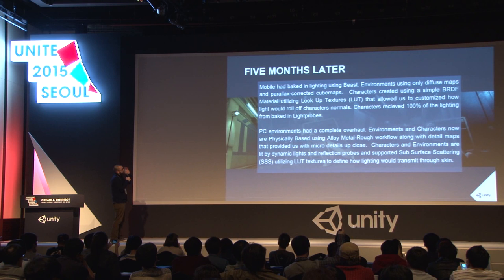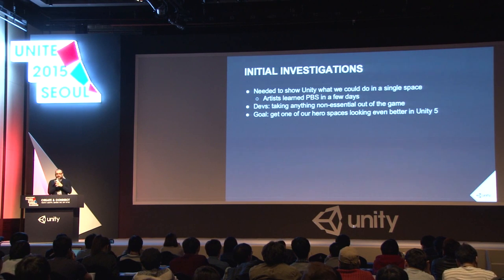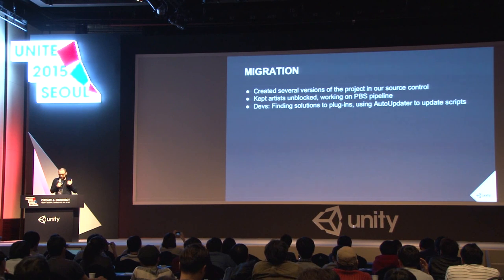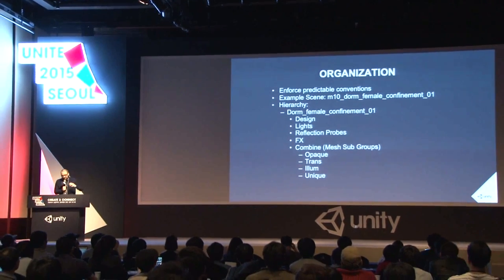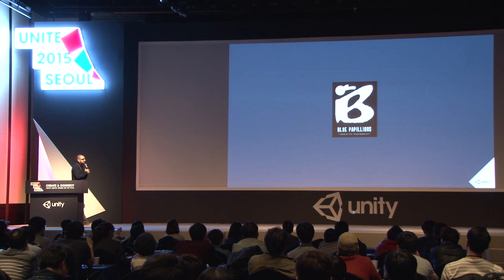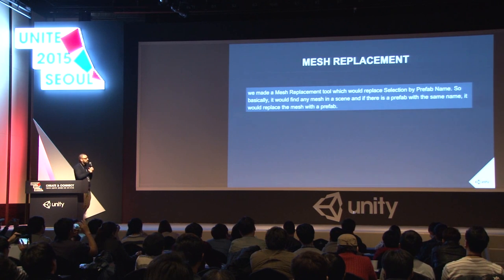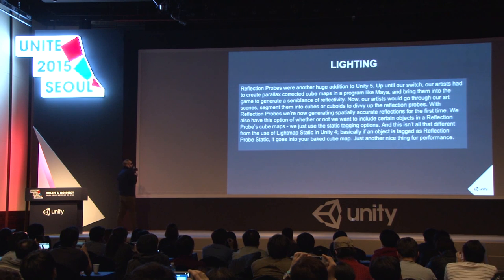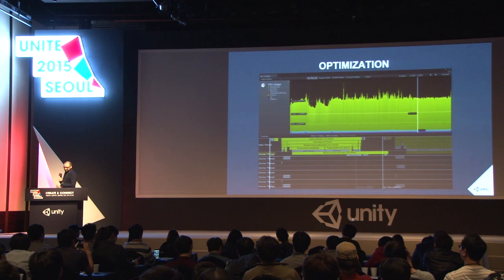Unite 2015 Seoul 유니티5를 사용하여 Republique 리빌딩하기 카모플라제이 Ryan Payton